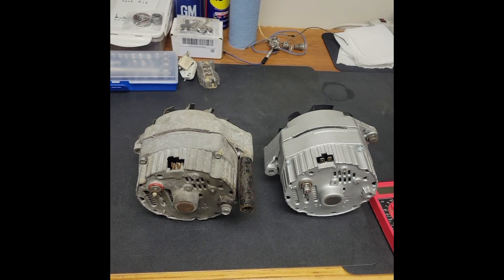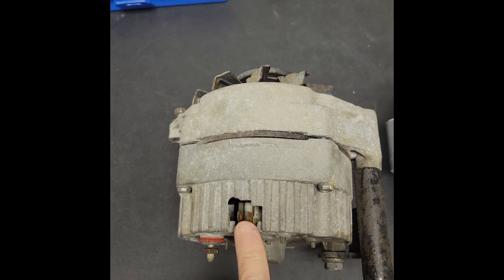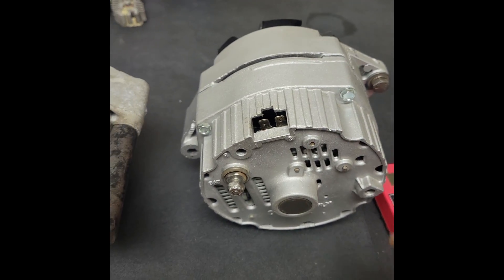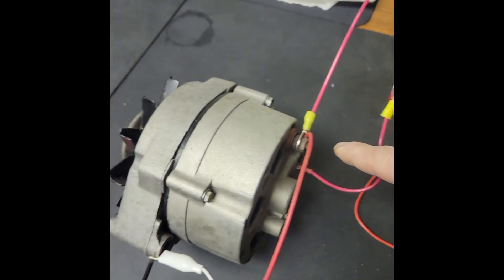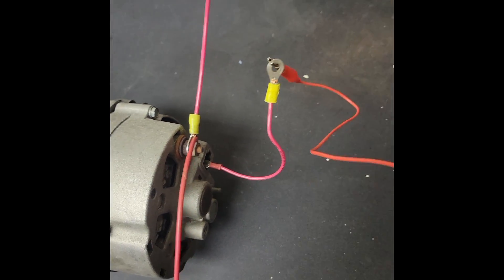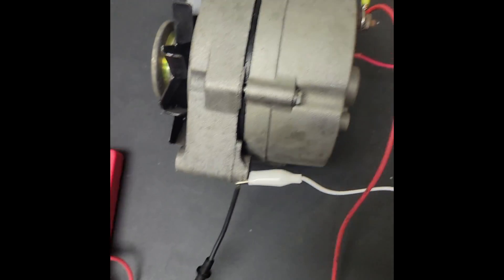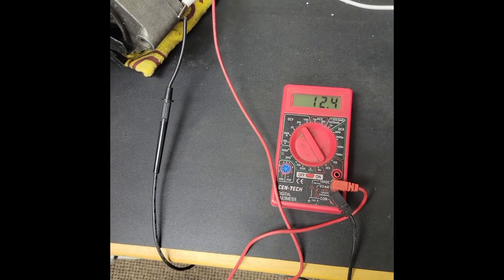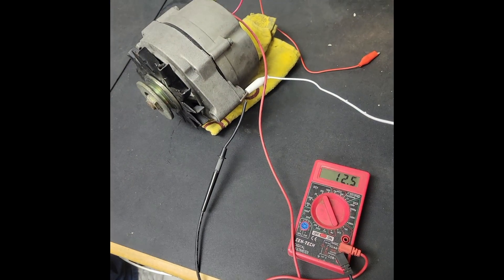How to bench test an externally regulated Delco Remy alternator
This video demonstrates how to quickly and easily bench test an externally regulated Delco Remy alternator without a voltage regulator.  In the beginning of the video, we show how to distinguish between an externally and internally regulated alternator.